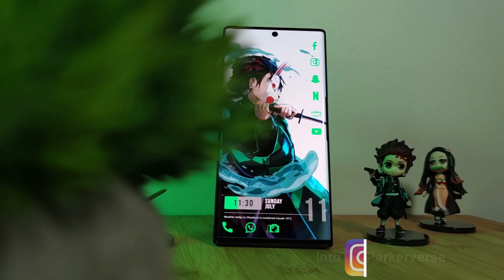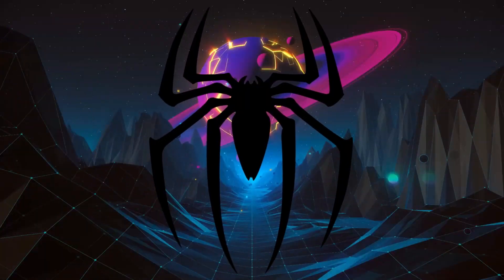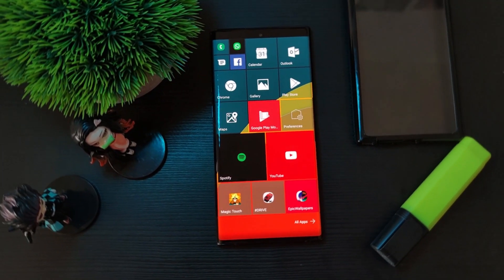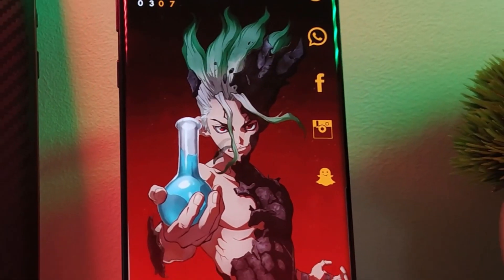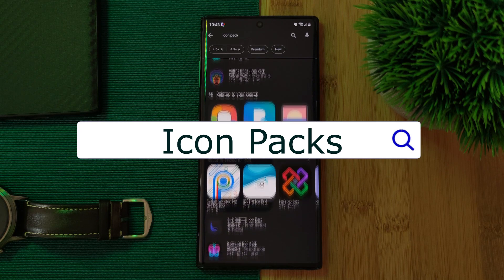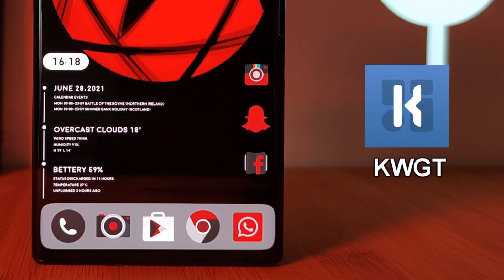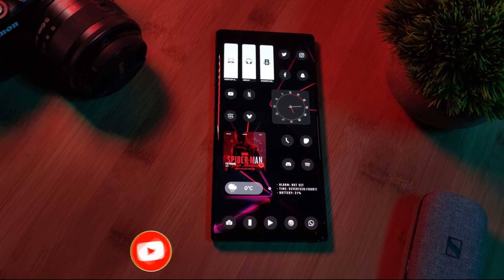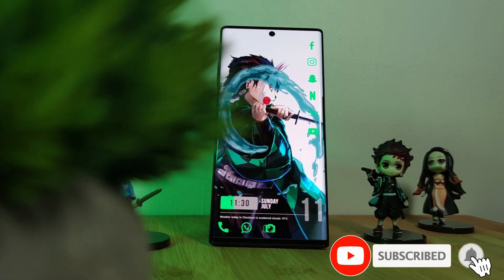Create The Perfect Homescreen - My Top Tips for the Best Android Homescreen Setup - 2021 Guide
This week, Because you guys love my homescreen setups so much, thought I would share with you guys my Top Tips for getting the perfect homescreen setup for you. I've also made sure to share my own thought patterns when putting it all together. I hope you guys find this quick little top tips guide useful for your homescreen creations. 🥰

For those of you looking to add my custom live wallpapers to your awesome homescreen setups, Heres the link for my full Live Wallpapers collection:

2. Pinterest - User Shared Wallpapers